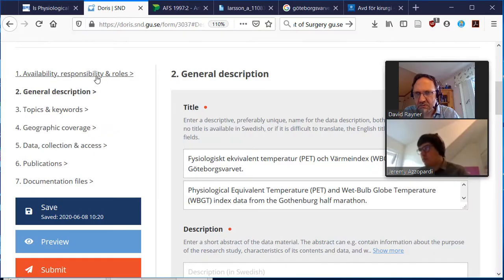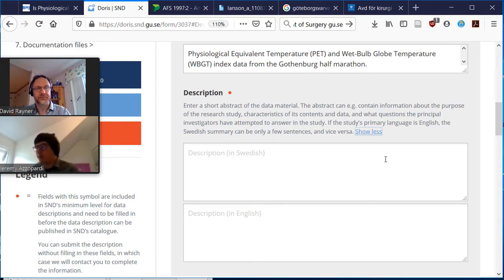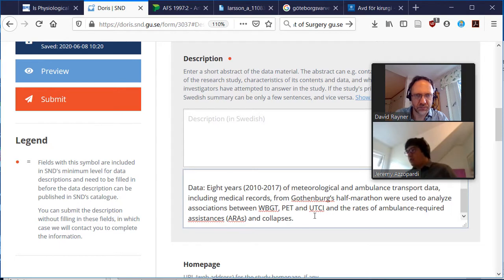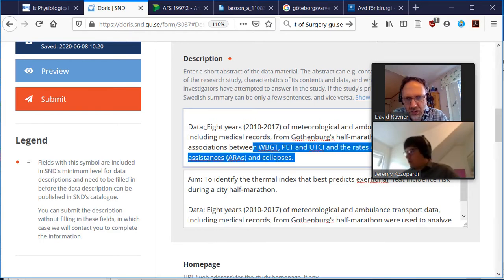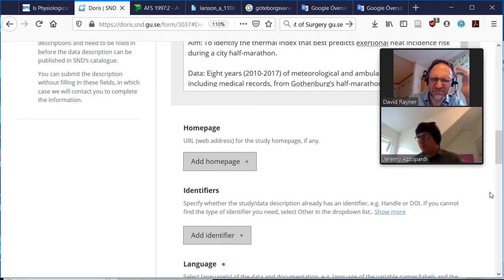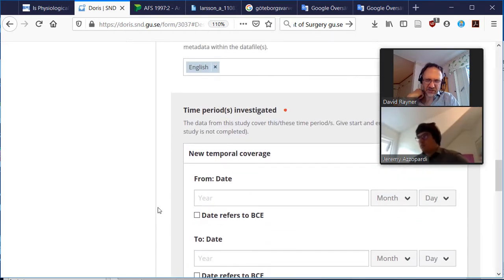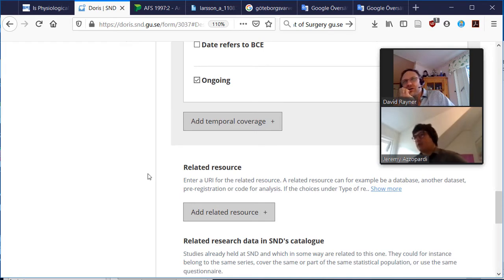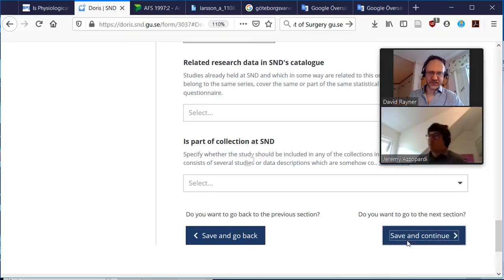DORIS: 2. General description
In this episode: fill out the General Description.

DORIS for Researchers. Create and manage data descriptions before making them accessible in the Swedish National Data Service research data catalogue.